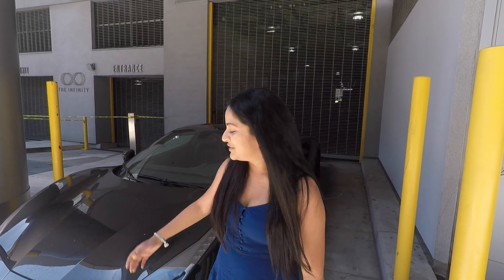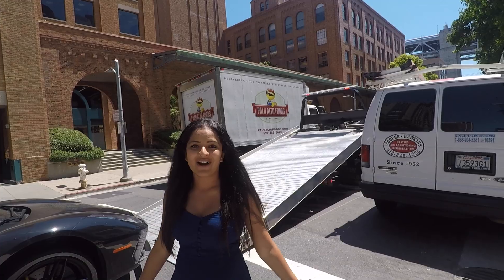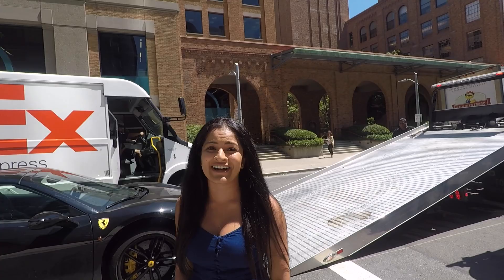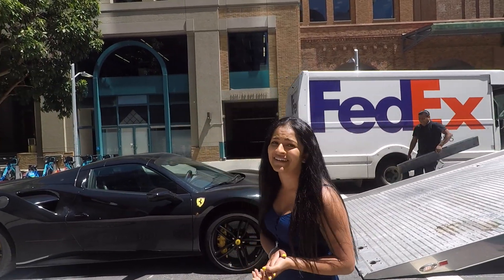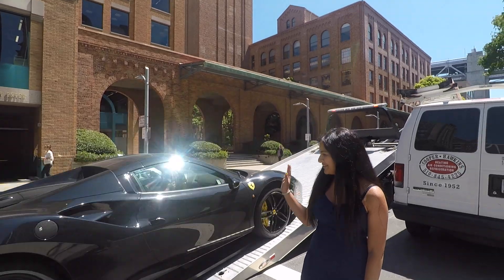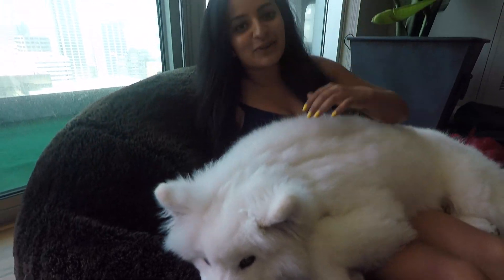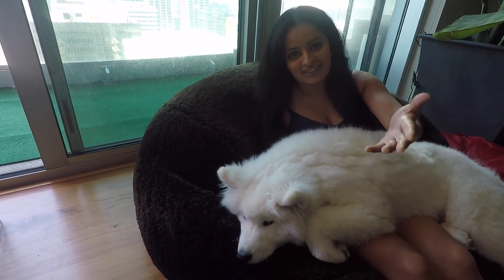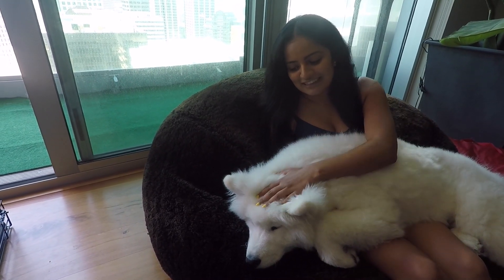WHAT'S HAPPENING TO MY FERRARI?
What's happening to my 2018 Ferrari 488 spider?